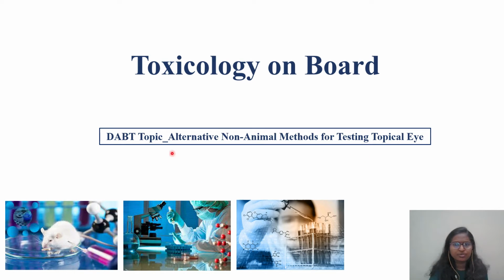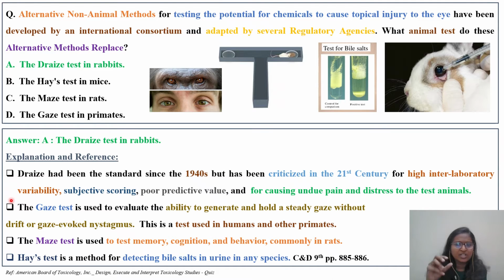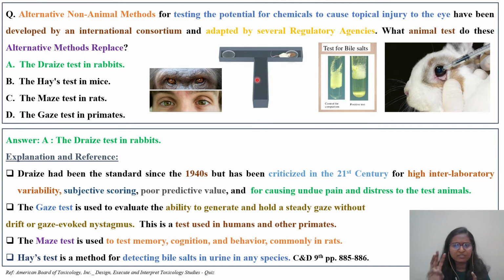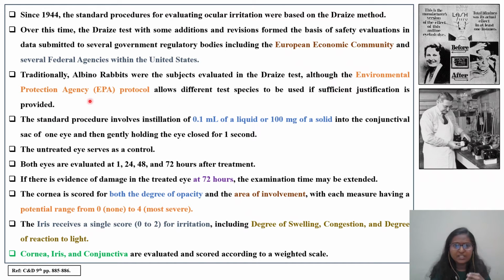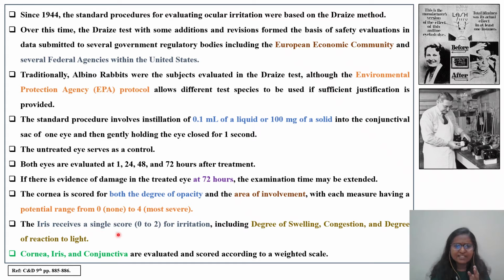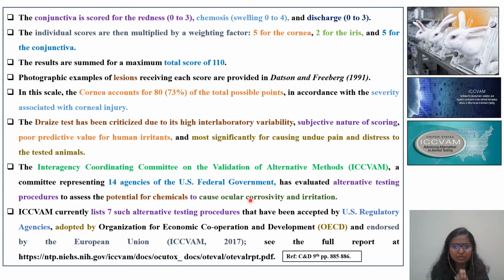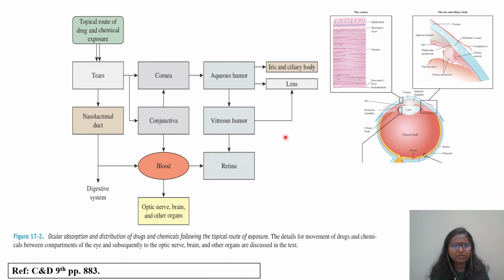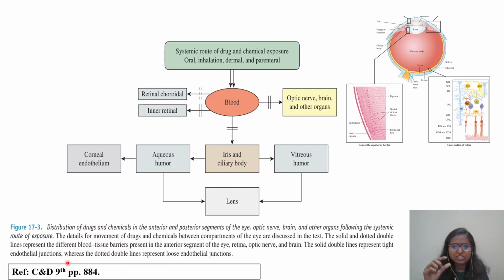DABT Topic_Alternative Non animal methods for testing topical Eye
In this video DABT Aspirants and Toxicologists will learn about DABT Topic_ Alternative Non animal methods for testing topical Eye.